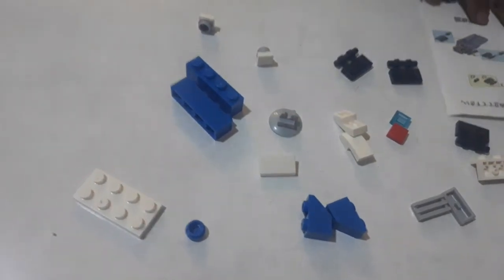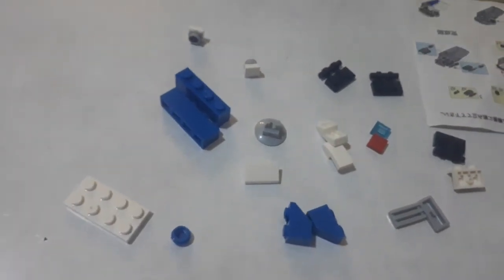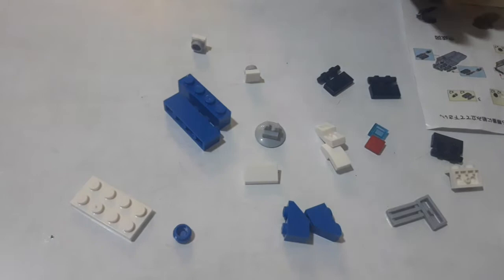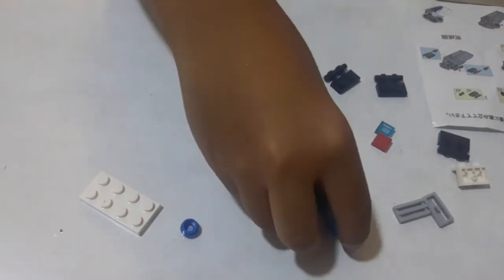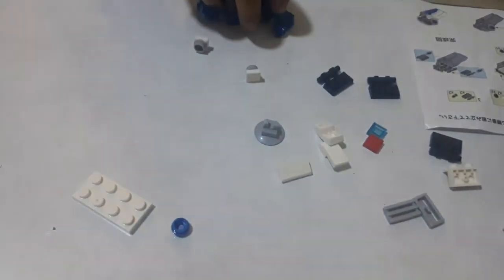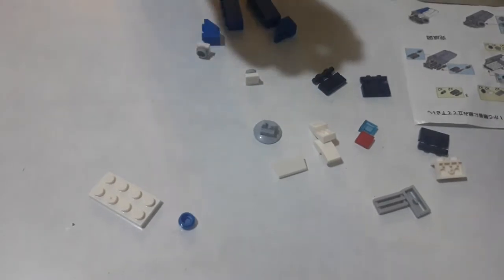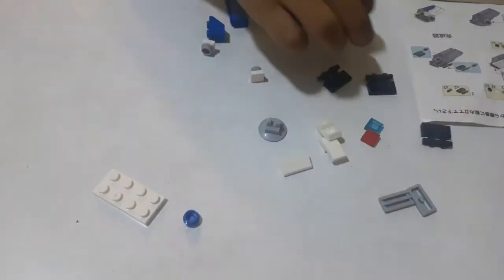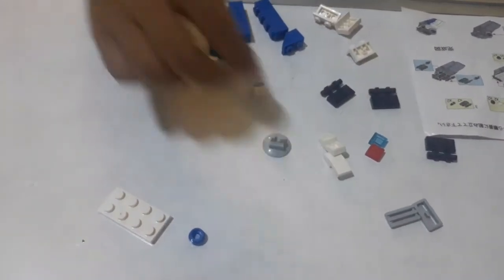LEGO POLICE MINI BOAT TUTORIAL